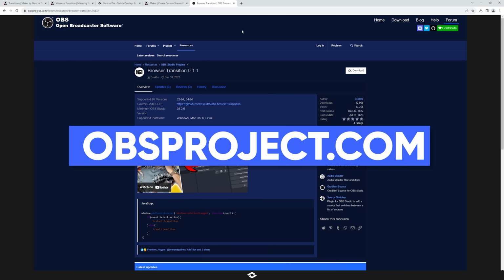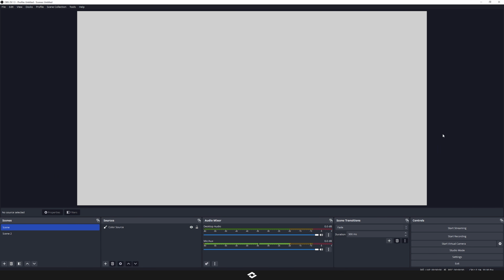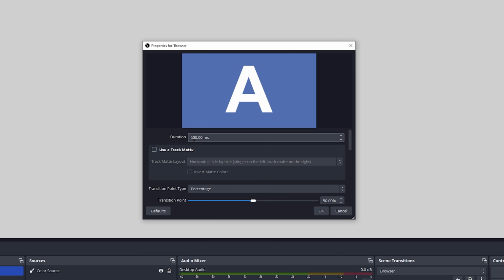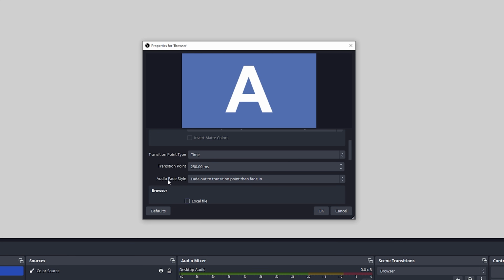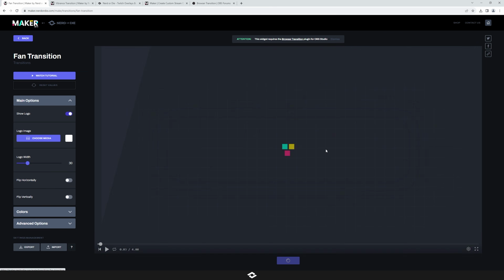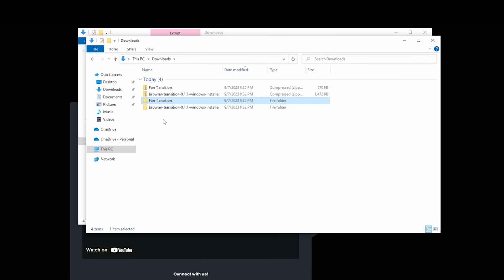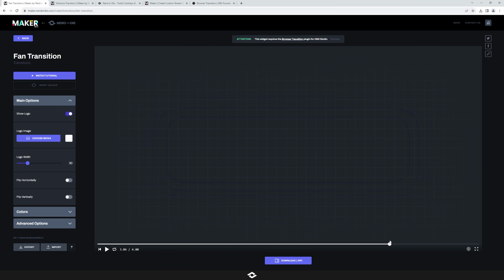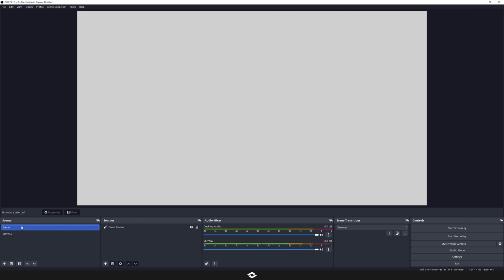Browser Transition in OBS Studio | A New Must Have Plugin!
The Browser Transition plugin is a must have for anyone looking to add custom stinger transitions to their stream. It lets you use lightweight and easy to customize HTML files as transitions inside of OBS Studio. Learn everything you need to know to get up and running with this plugin and start making your own OBS transitions.